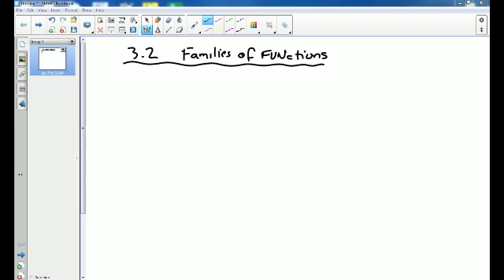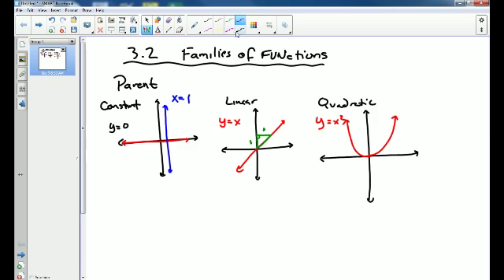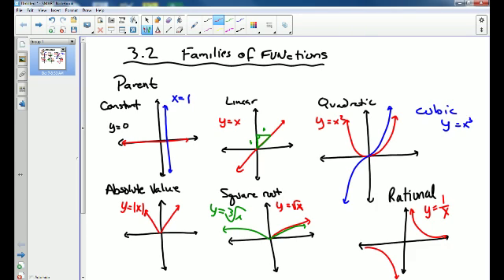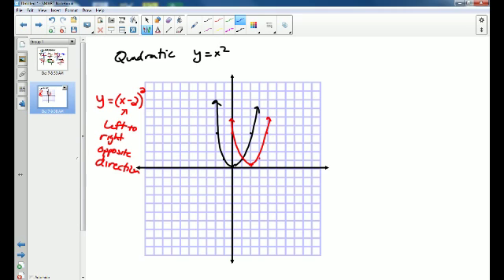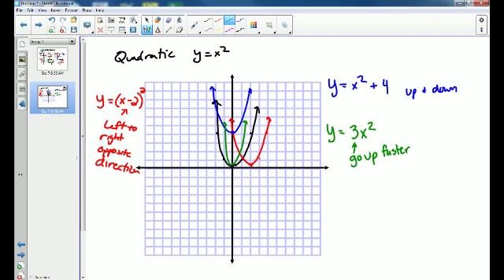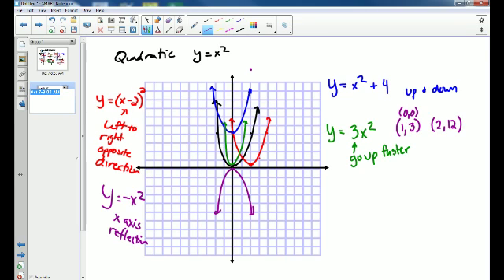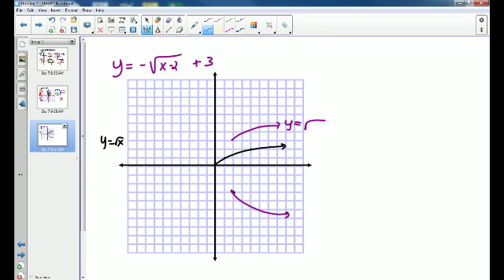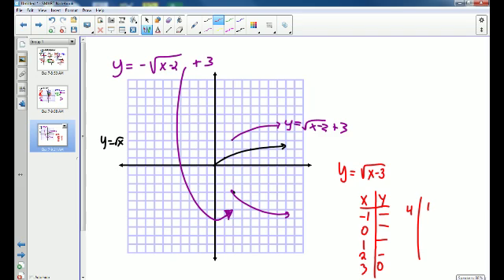PreCalculus 3.2 Families of FUNctions (Graphs)